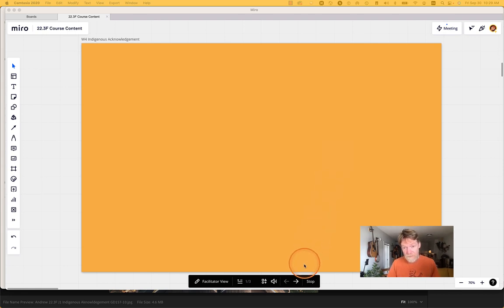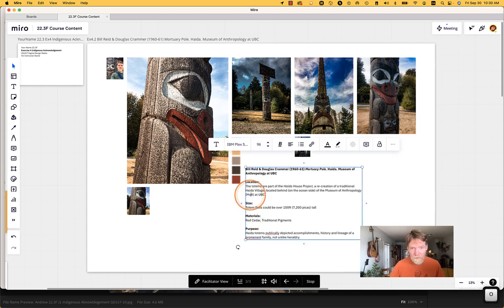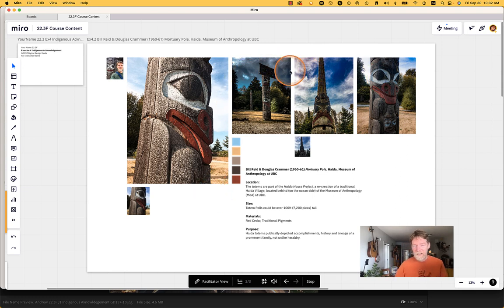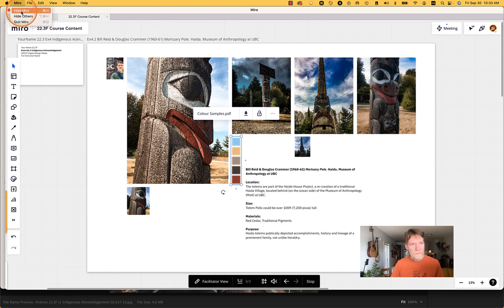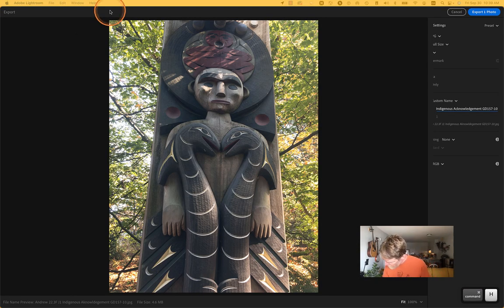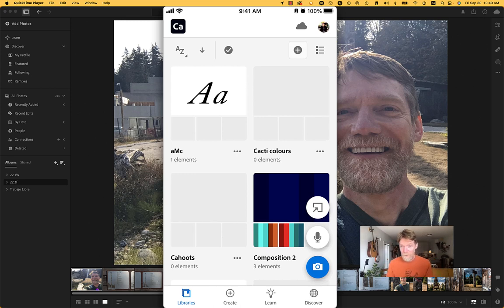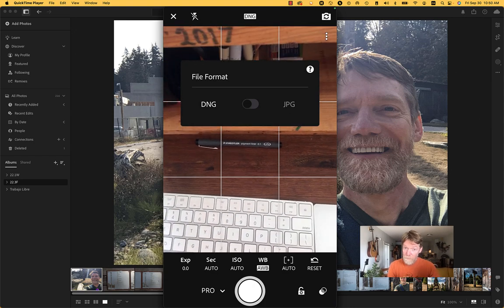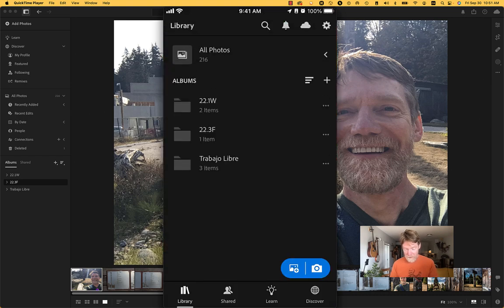4 Indigenous Acknowledgement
Table of Contents:

00:00 - Assignment Description
07:34 - Organization photo assets
11:10 - Using Lightroom &amp; Capture mobile apps
22:54 - Using Lightroom on the desktop (optional work)
42:38 - Create colour swatches in Illustrator from Capture
01:05:18 - Organize and proofread text components
01:08:37 - Assemble assets in Miro
01:22:36 - Final Submission